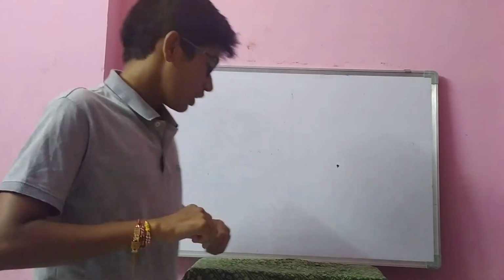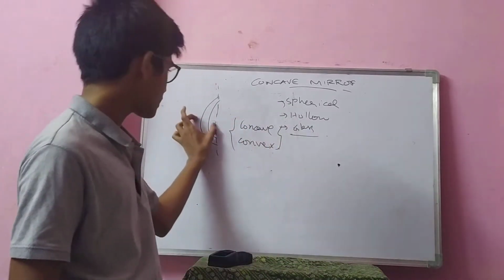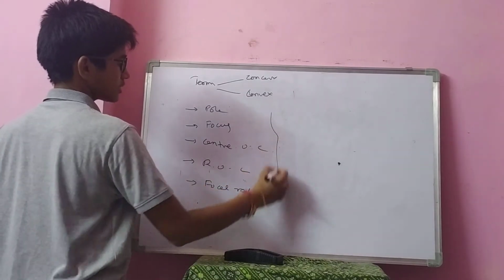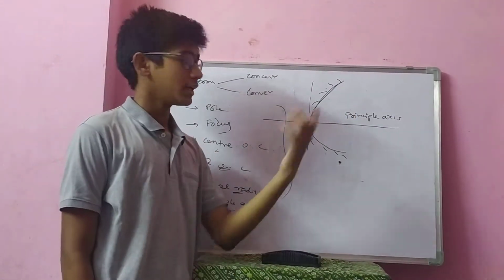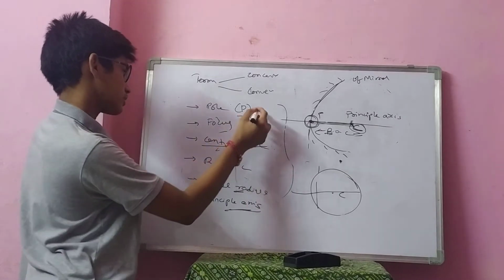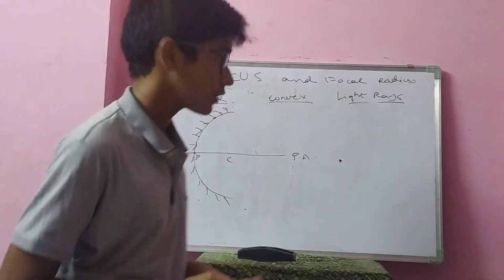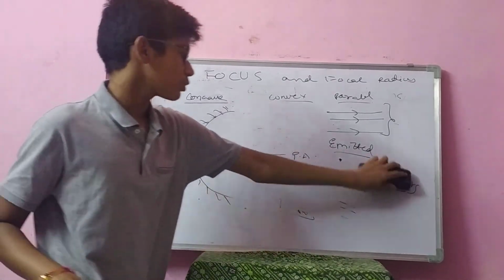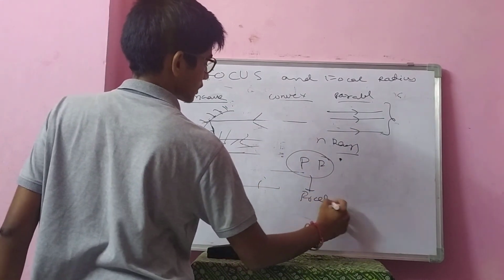Terms related to spherical mirrors (LIGHT Chapter Part- 10)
Please do watch the previous videos to get a clear picture of the topic.